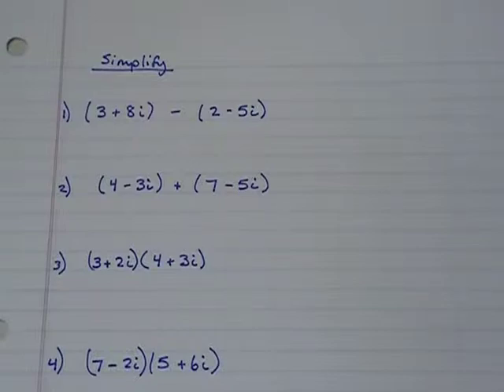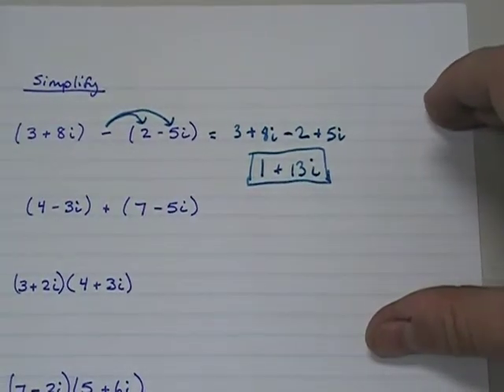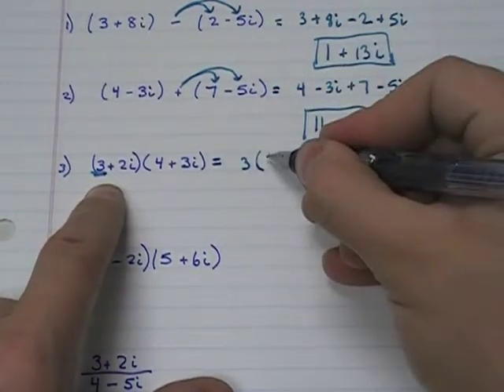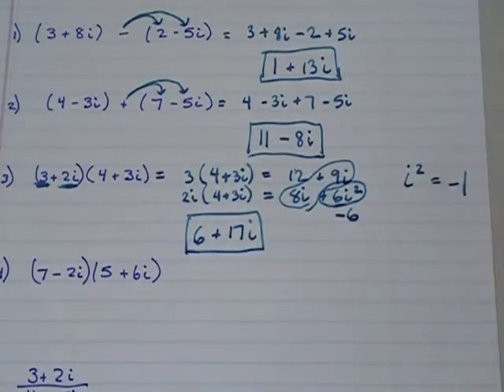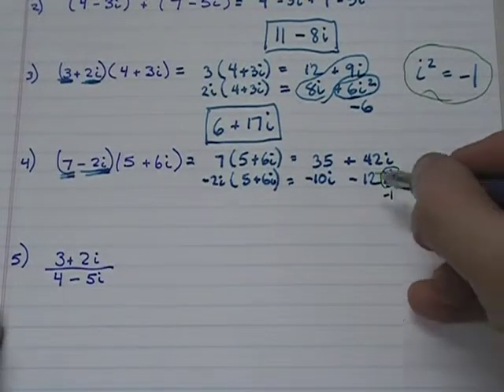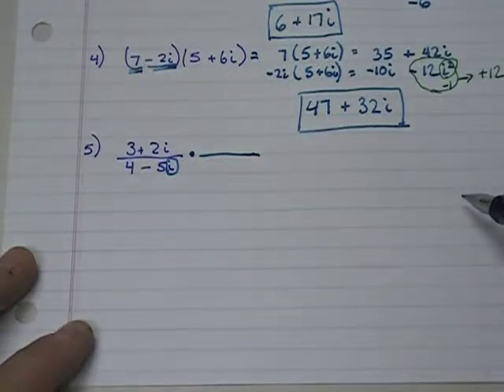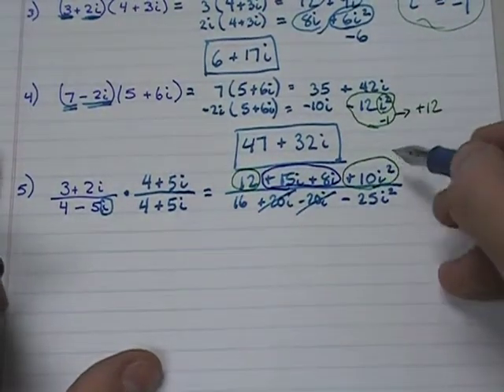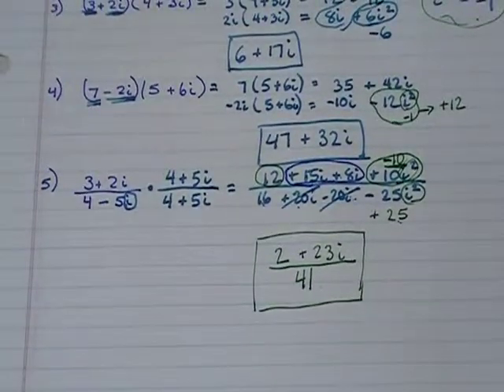simplify complex numbers